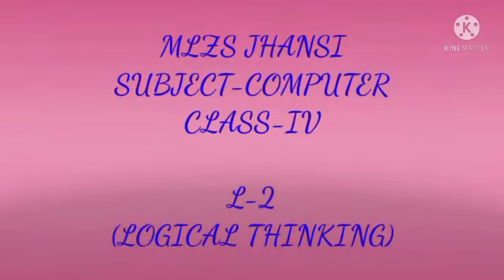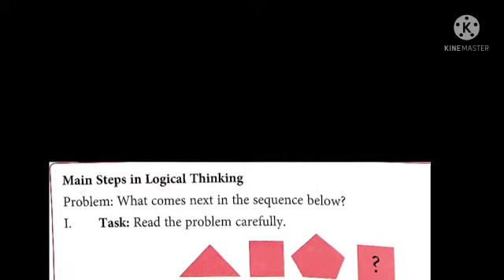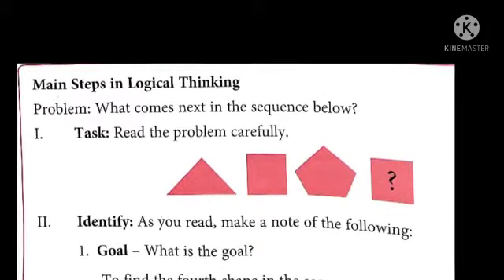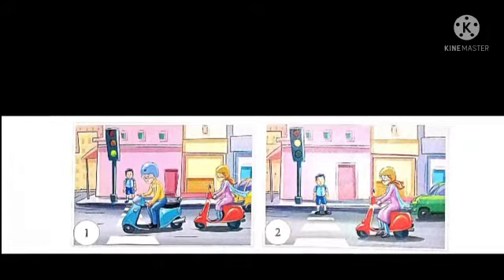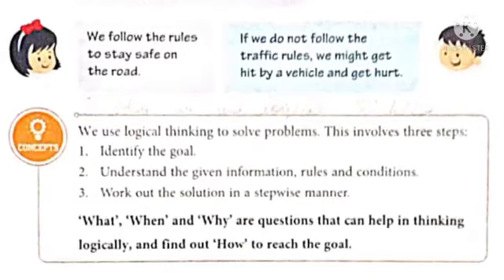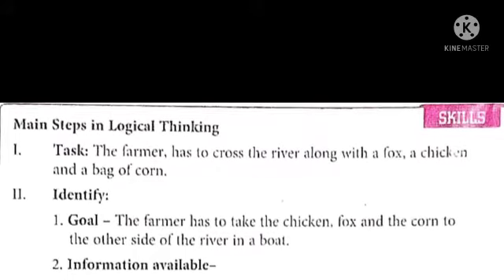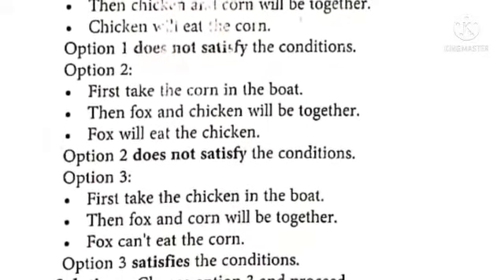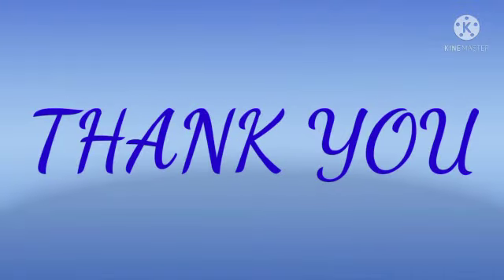MLZS JHANSI CLASS 4 Computer Chapter 2 Logical Thinking Lecture 1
MLZS JHANSI CLASS 4 Computer Chapter 2 Logical Thinking Lecture 1 By Kirti Mam